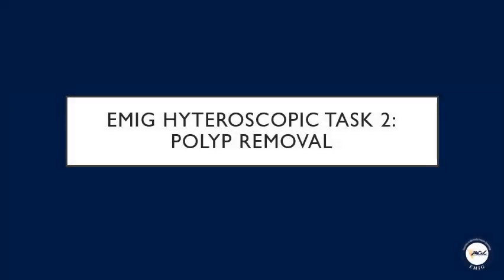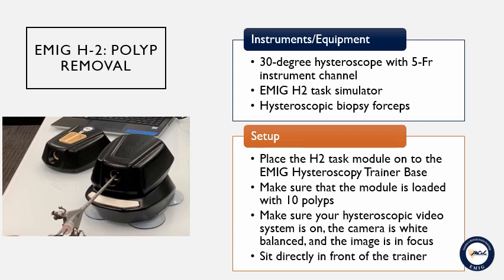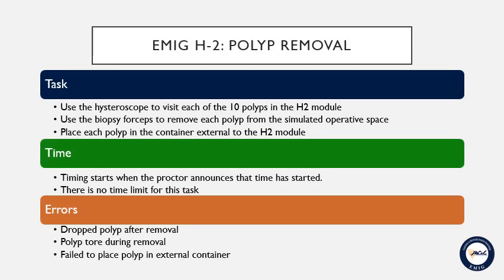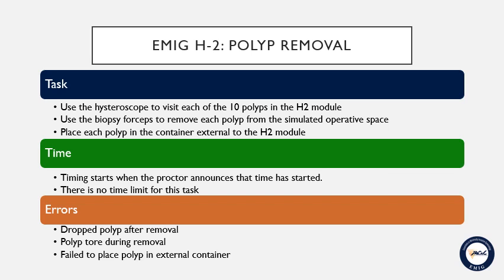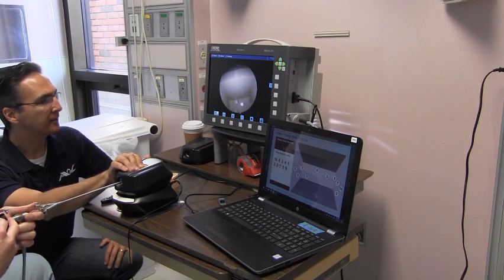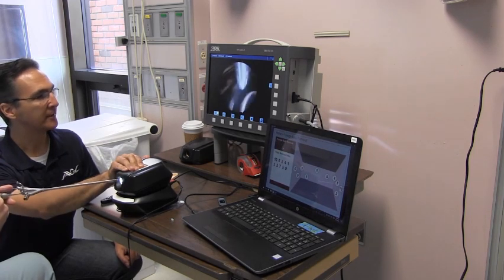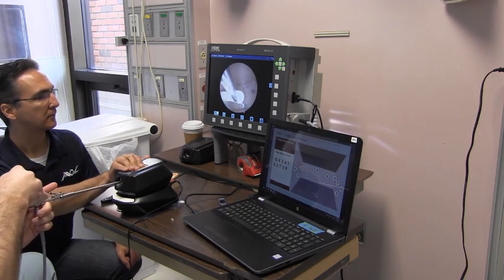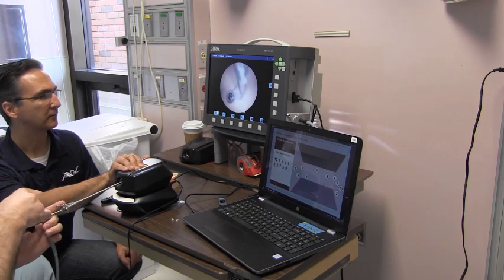Exercise H-2: polyp (foreign-object) removal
The foreign body removal exercise module was positioned with a cassette loaded with 10 detachable 5-mm long silicone foreign bodies or polyps. The participant was provided the same hysteroscope assembly as described for Exercise H-1 (see Video 7, but with a prepositioned 5-Fr hysteroscopic grasping forceps used to grasp, detach, and remove the polyp in an order announced by the testing proctor. The participant was asked to repeat the process until all 10 targets were removed. Video created by AAGL. Used with permission.